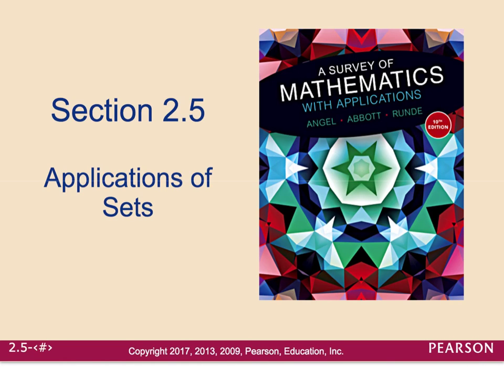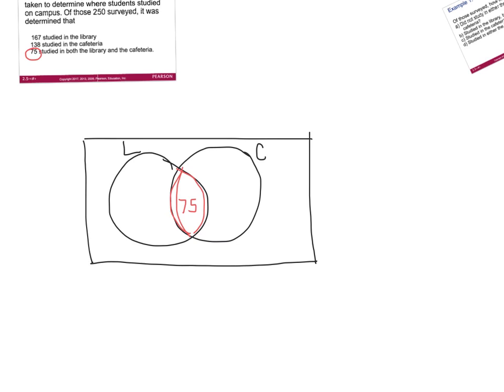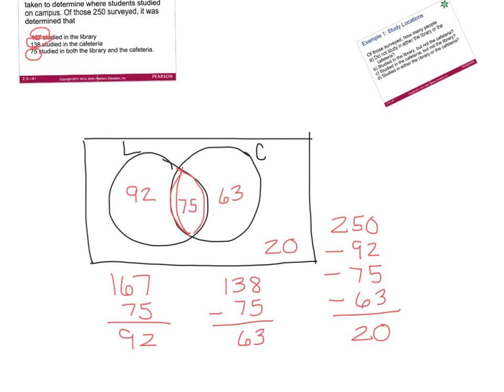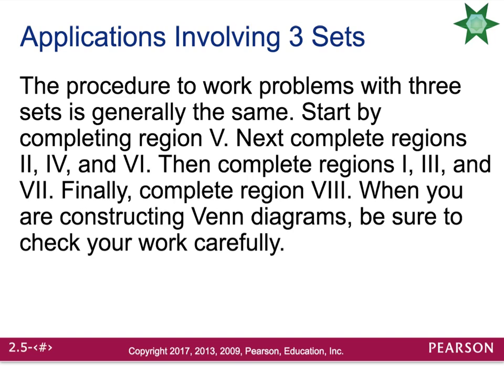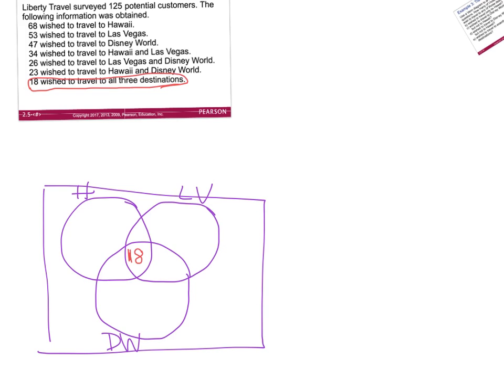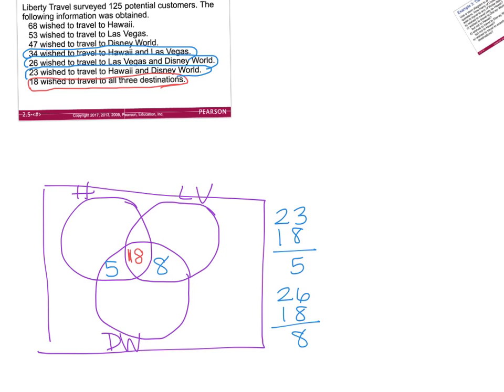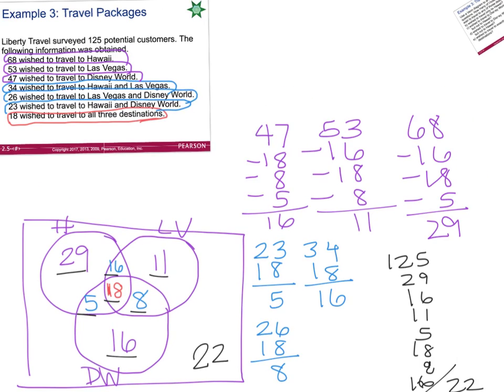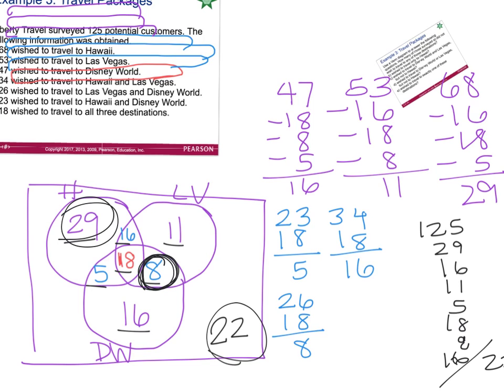2.5 Applications of Sets Angel 10th Ed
This video gives an overview of using Venn diagrams and set concepts to solve application problems.